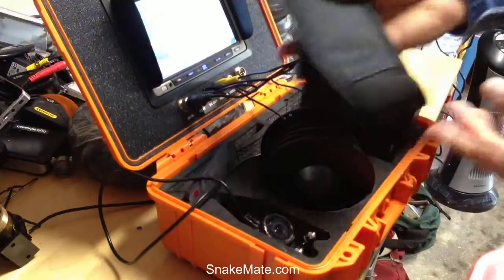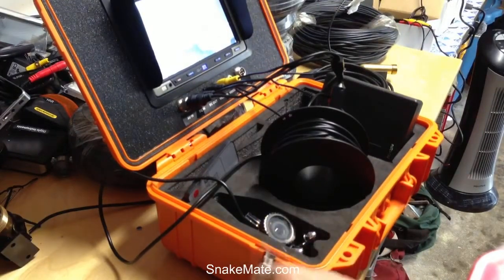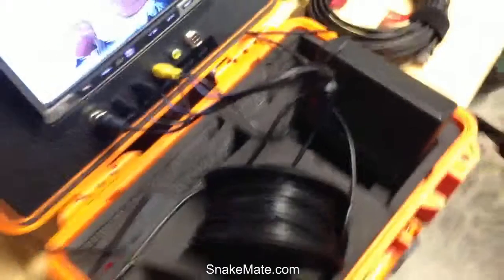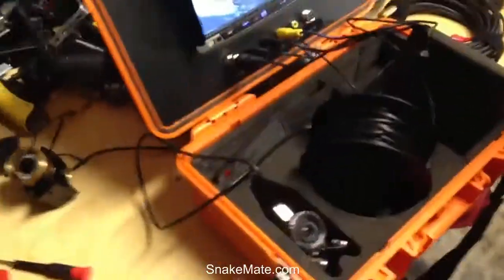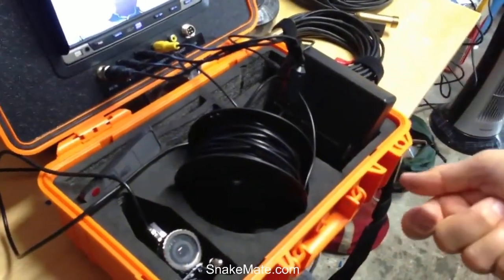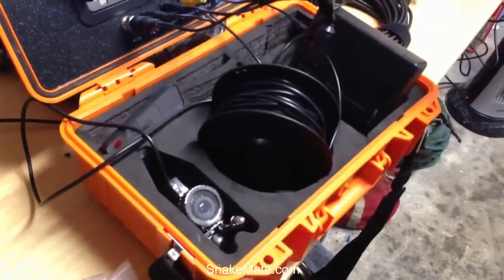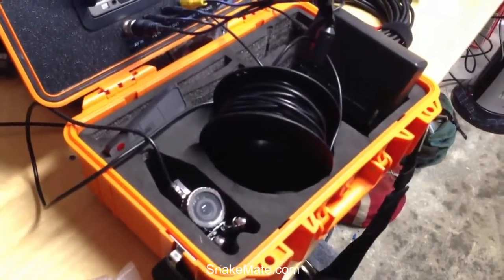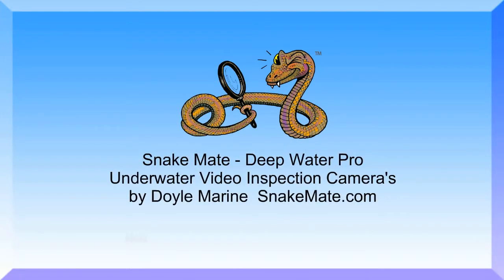Snake Mate - Deep Water Pro - Snake Mate DWP Shoulder Strap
Snake Mate - Deep Water Pro - Snake Mate DWP Shoulder Strap Instructions
Underwater inspection fish camera video